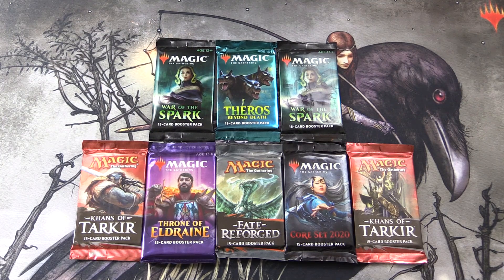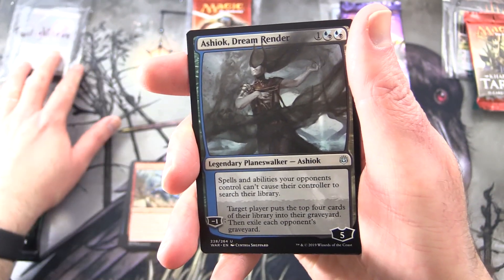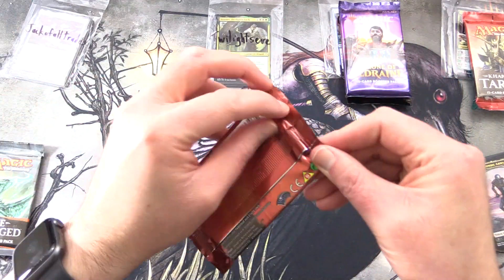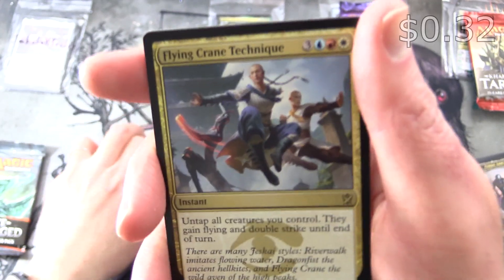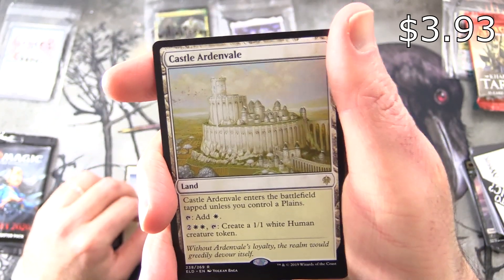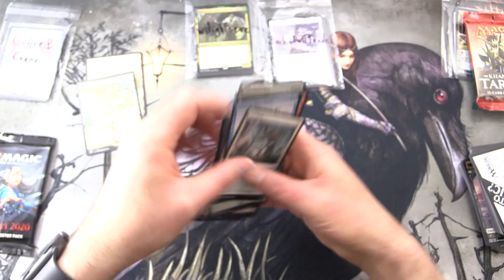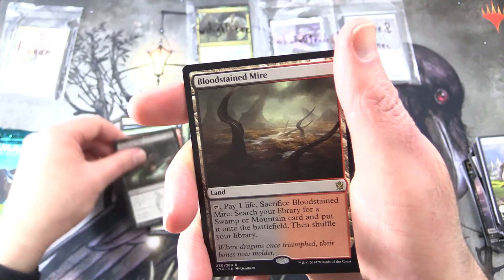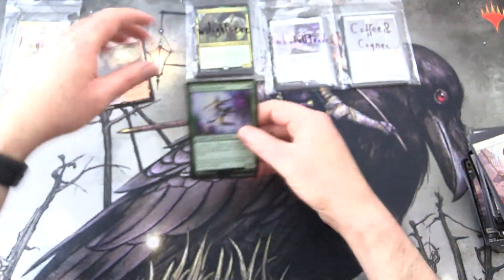MTG Mixed Pack Buffet - GREAT PULLS!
Unpacking some tasty booster packs for patrons from the Magic: The Gathering sets, War of the Spark, Theros: Beyond Death, Khans of Tarkir, Throne of Eldraine, Fate Reforged, and Core Set 2020. This is snack #66 in a series!